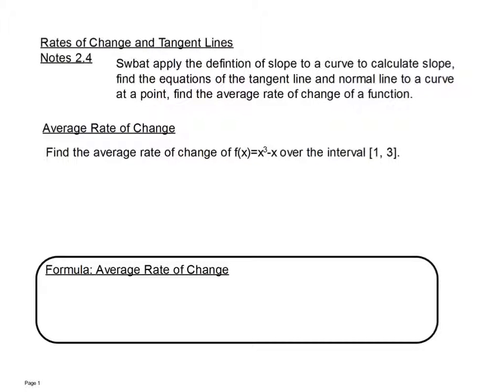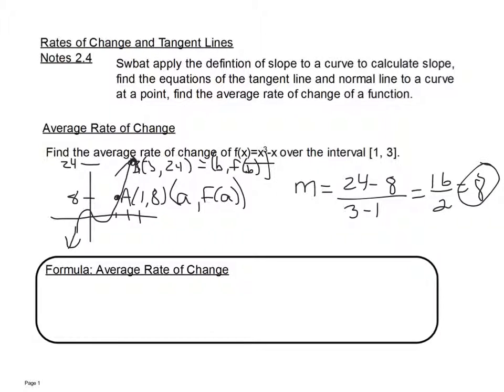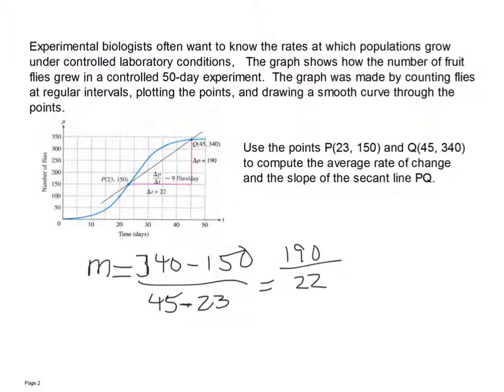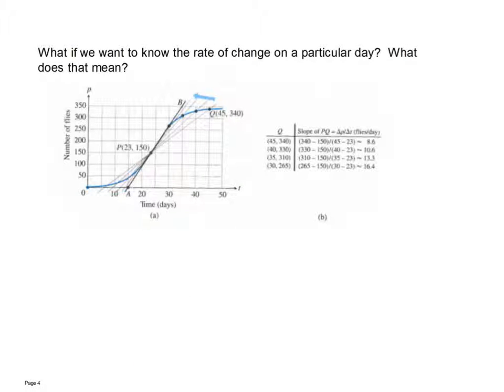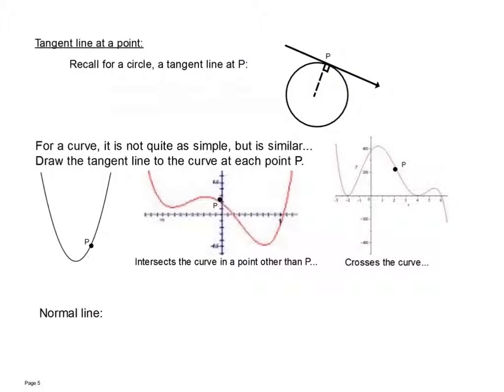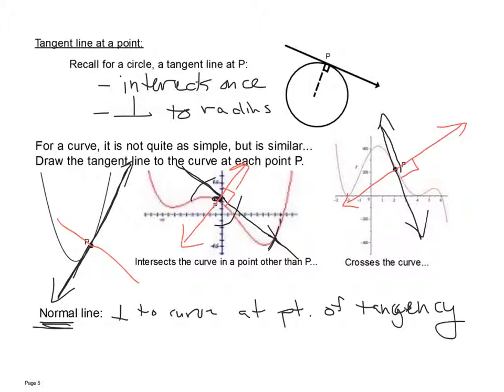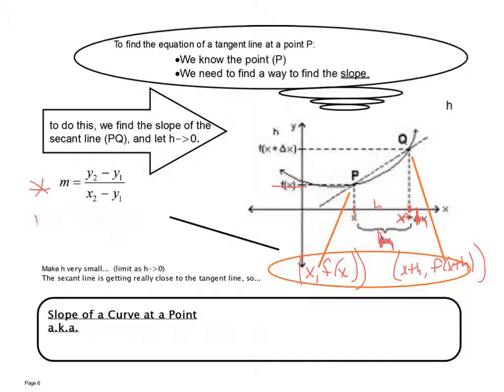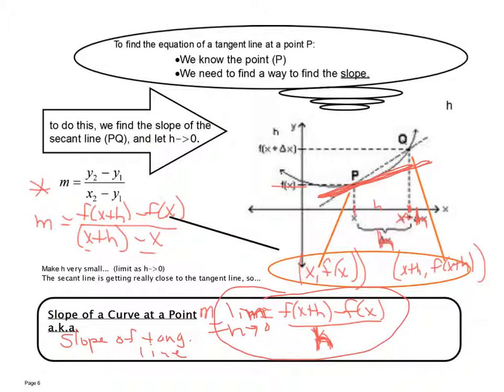Notes 2 4 part 1